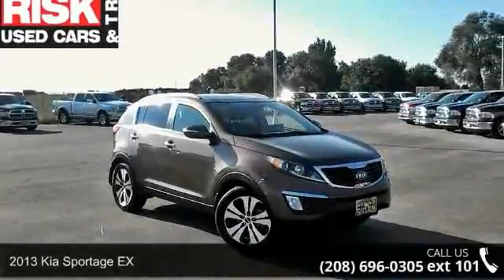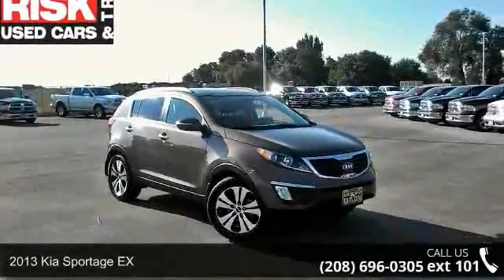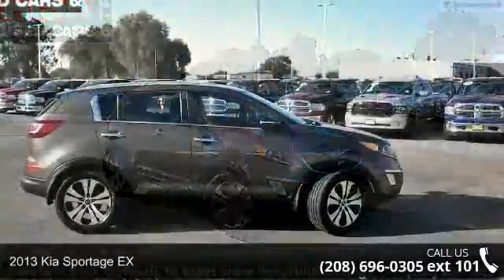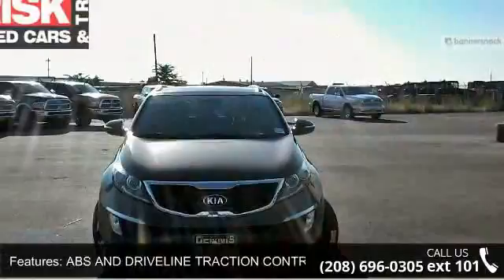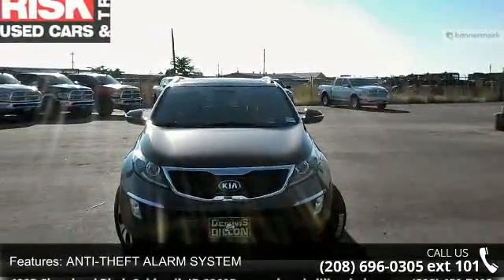2013 Kia Sportage EX - Dennis Dillon Chrysler Jeep Dodge ...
** THIS CLEAN CARFAX SPORTAGE EX IS FULLY EQUIPPED WITH LEATHER-HEATED AND COOLED SEATS-POWER SEAT-POWER SUNROOF AND MUCH MORE ON THIS CLEAN CARFAX KIA!! **. Sportage EX, 2.4L I4 DGI DOHC 16V, 6-Speed Automatic, FWD, Sand Track, and Black w/ Leather Seat Trim. CARS COST LESS IN CALDWELL!!! Tired of the same dull drive? Well change up things with this great 2013 Kia Sportage. You've been dreaming about this luxurious Sportage long enough. It's time to make your dreams come true. The only way to do this is to stop dreaming and start calling. LOVE IT OR LEAVE IT EXCHANGE OR RETURN POLICY FOREVER POWER TRAIN WARRANTY ON VEHICLES WITH LESS THAN 75,000 MILES AND 7 YEARS OF AGE: As long as you own and operate your vehicle the engine, transmission, transfer case and drive axle assembly is covered by this limited power train warranty. (See dealer for details)